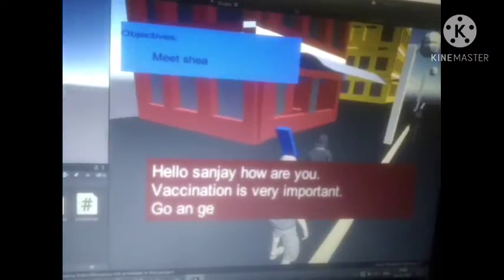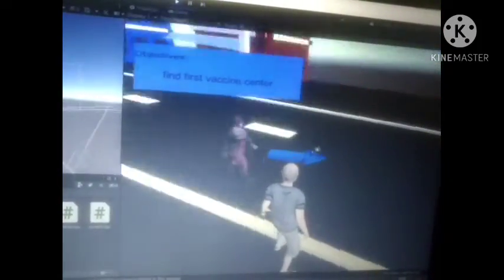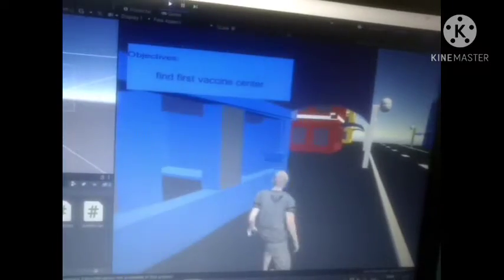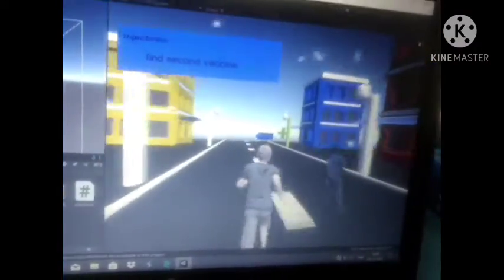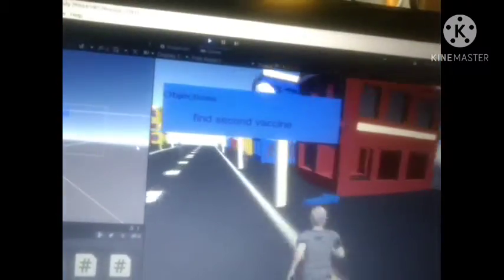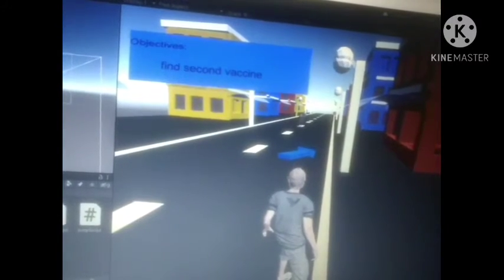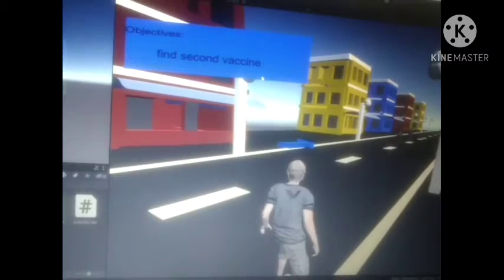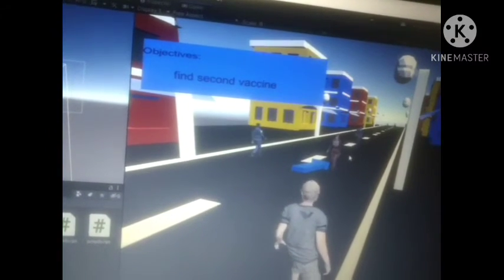Indian Gamedev making Corona game devlog-9